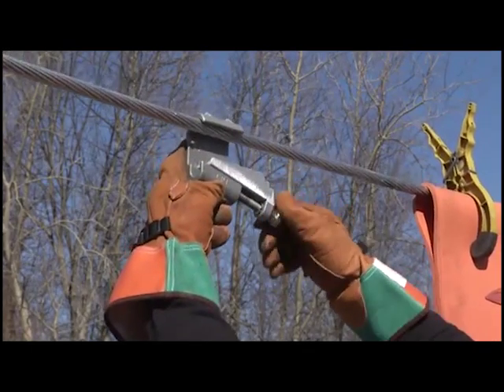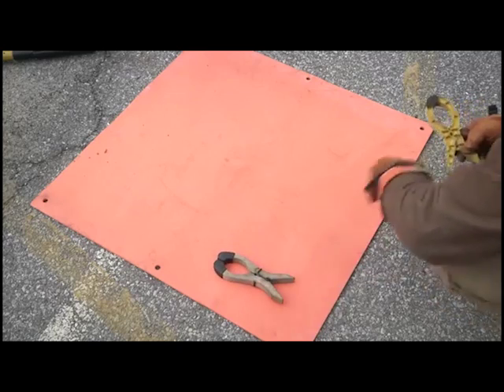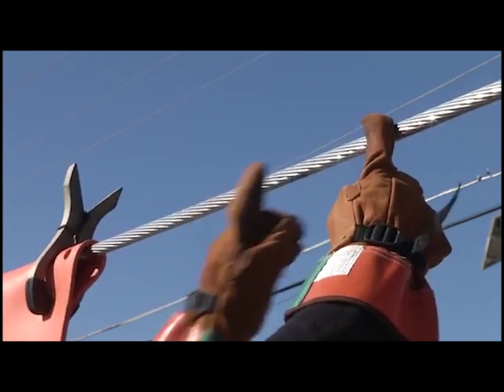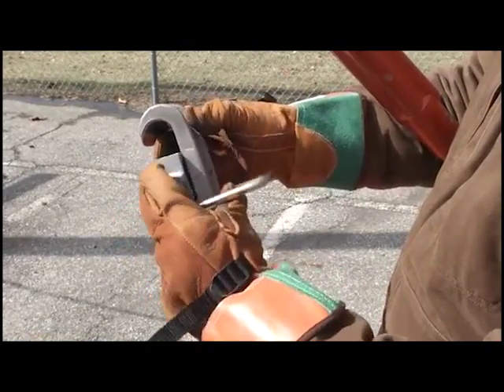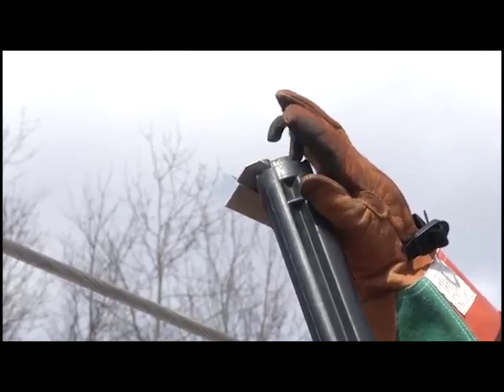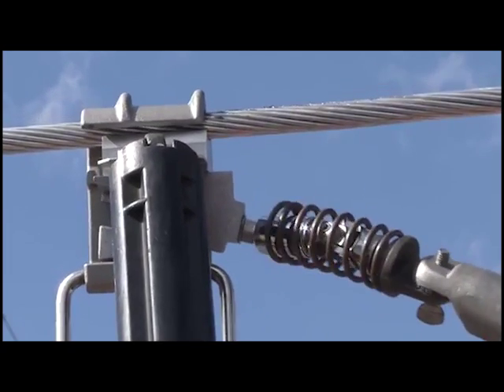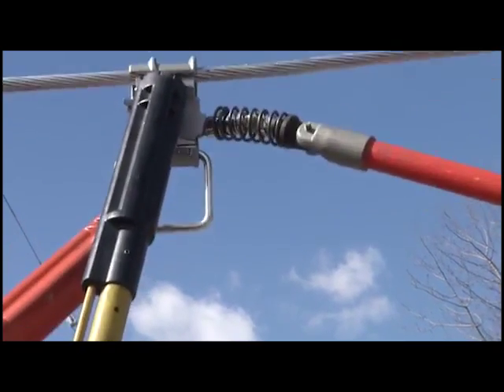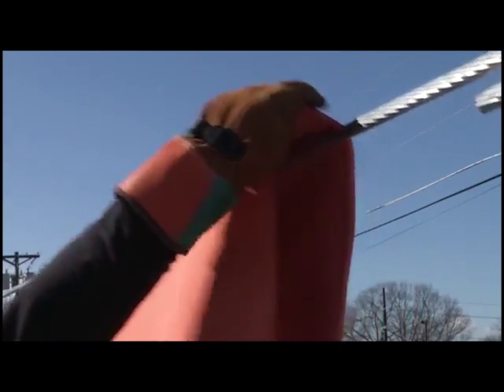TEN Group Stirrup Connector Hotstick Installation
CPI Wedge clamps and Stirrup Connectors have been designed to fit all standard live line “shotgun” sticks making them safe
and easy to install using live line crews.
The range of wedge clamps are designed for use on overhead transmission and distribution lines as well as transmission and distribution substation and earthing applications for all voltage classes up to 230kV.